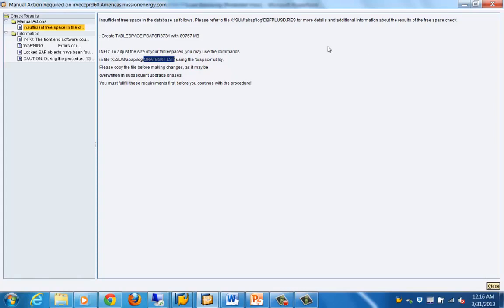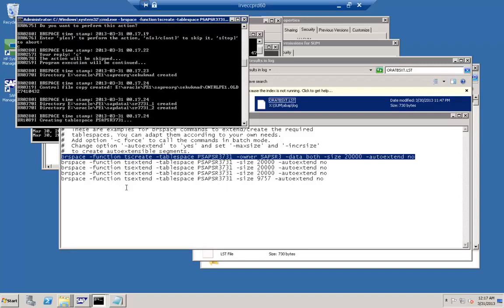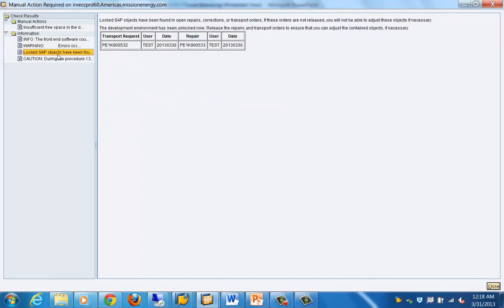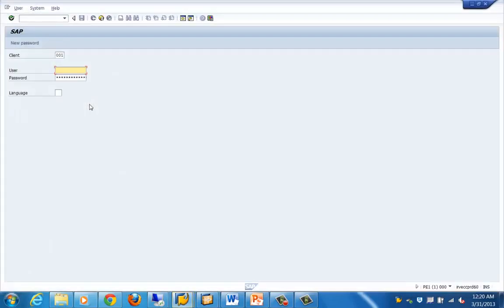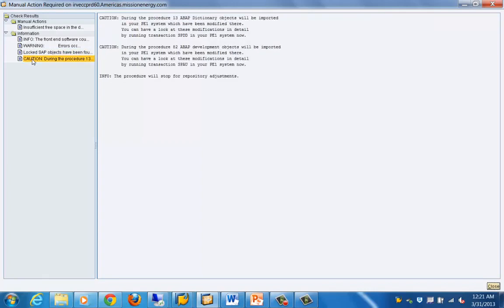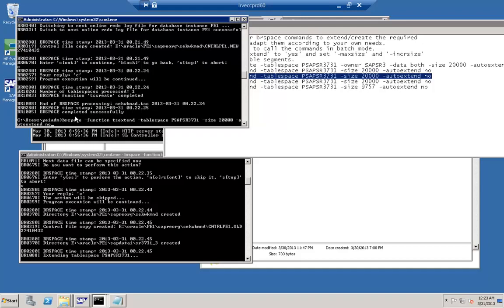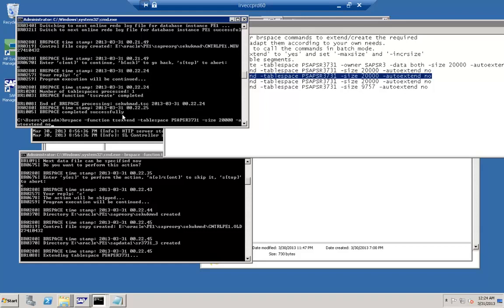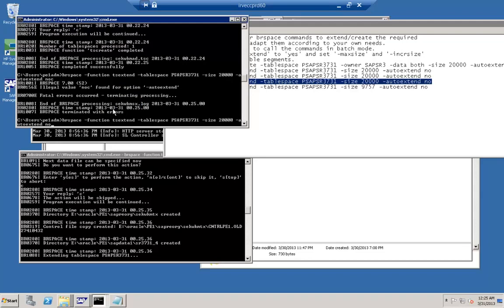SAP Upgrades Series || 26. ECC Upgrade Part 4 || SAP Upgrade Execution Phase